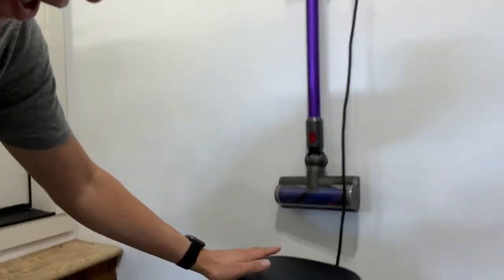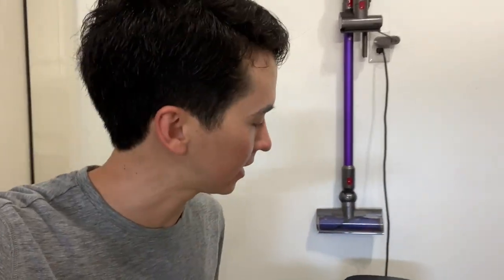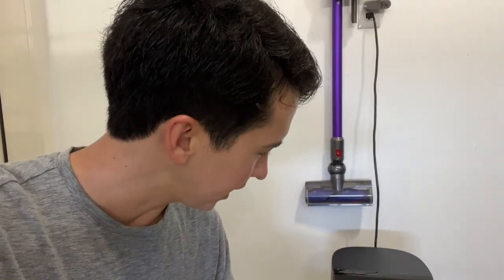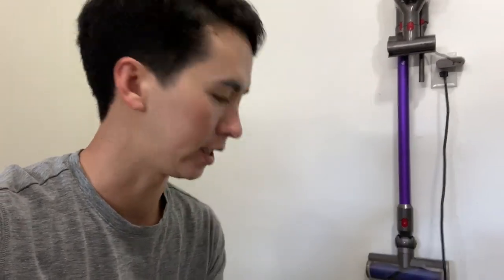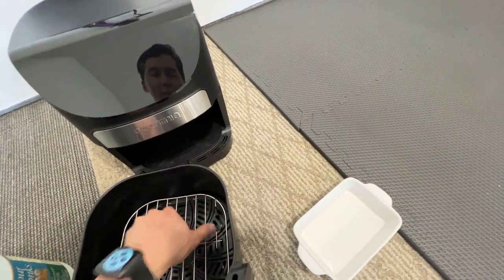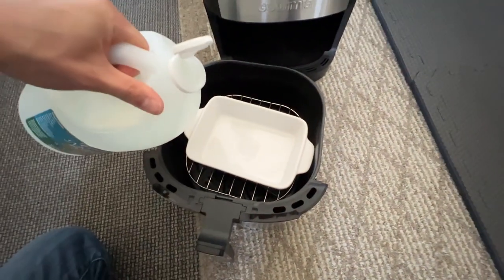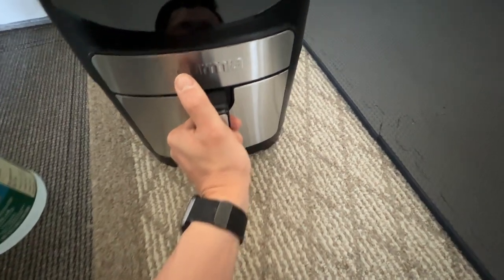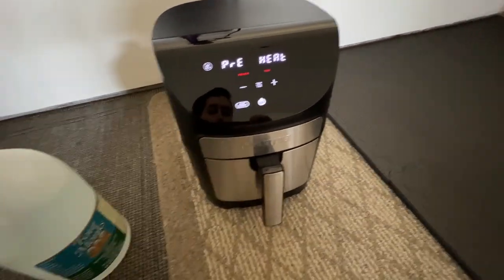Costco Gourmia Air Fryer Plastic Smell Cleaning with Vinegar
Let's try to get rid of the plastic air fryer smell from the Costco Gourmia Air Fryer.

If you don't know what you're doing, call a professional.

Want Sheet Music to Some Popular Compositions/Arrangements?
🎼CharlieAlbright.com/store

Charlie Albright (찰리 박 올브라이트) holds any and all rights to the video and all content created therein (including audio and video).